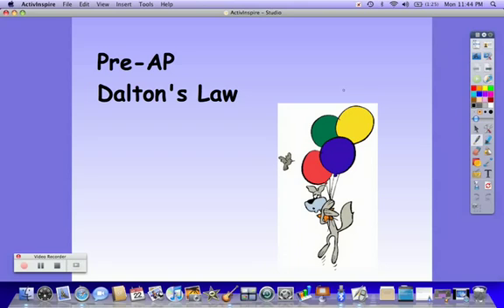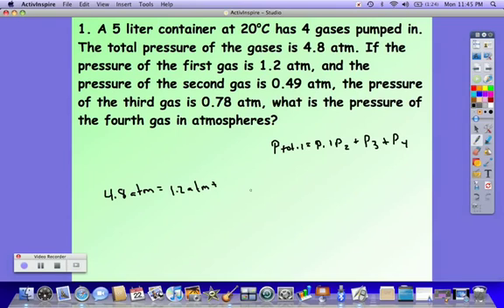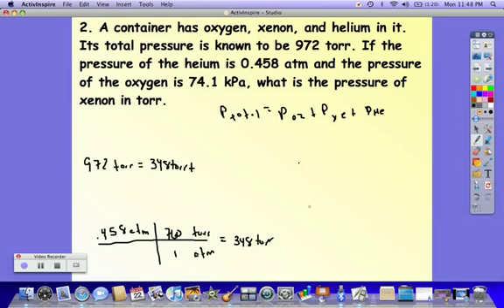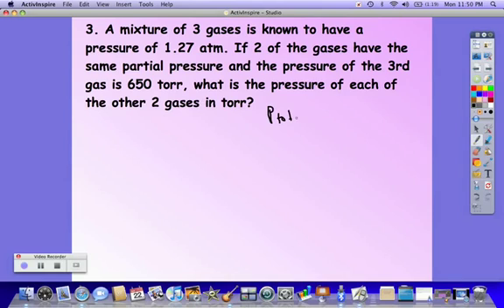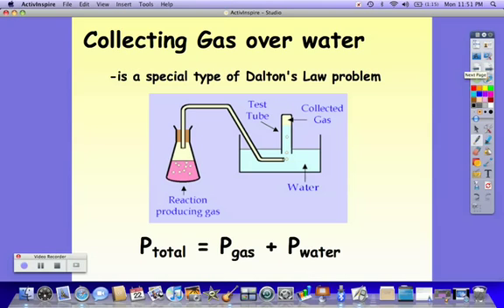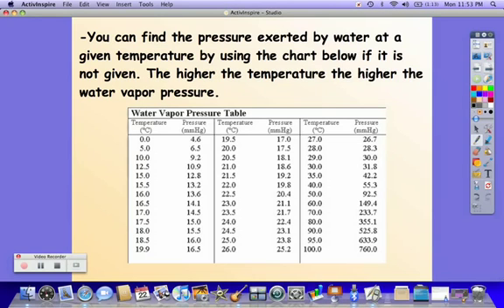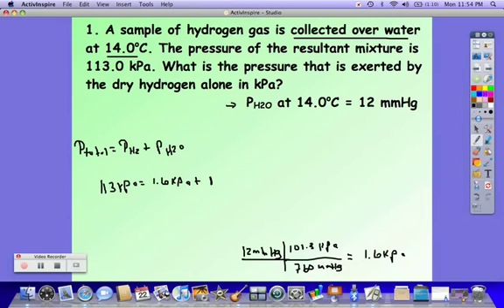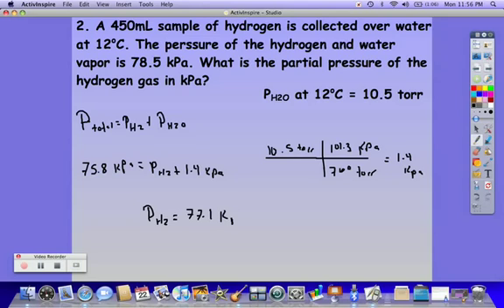Pre-AP Dalton's Law.m4v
This covers dalton's Law in the gas unit in pre-Ap chemistry.